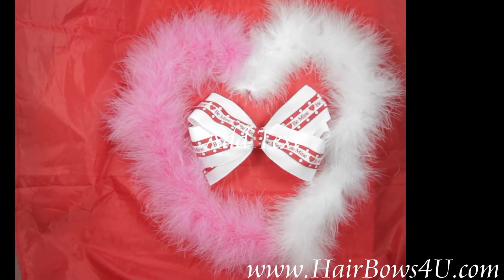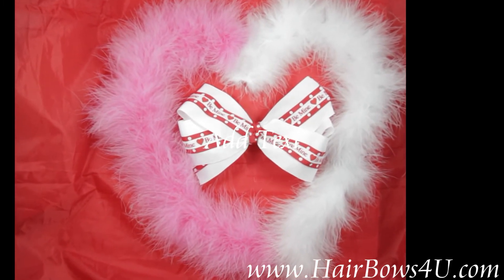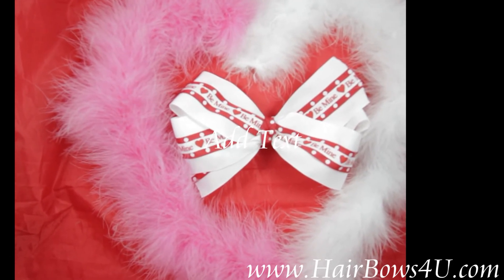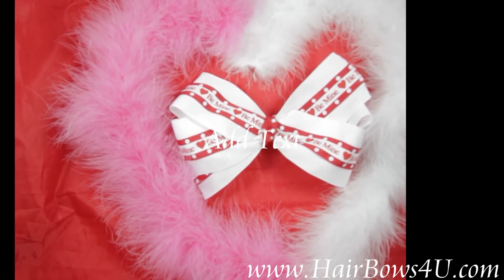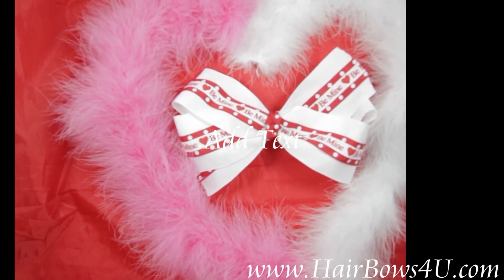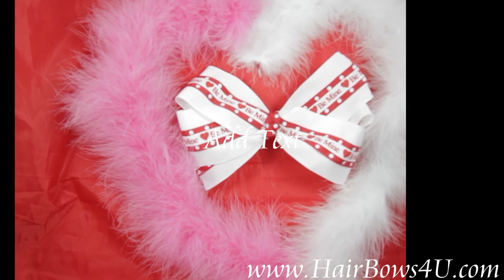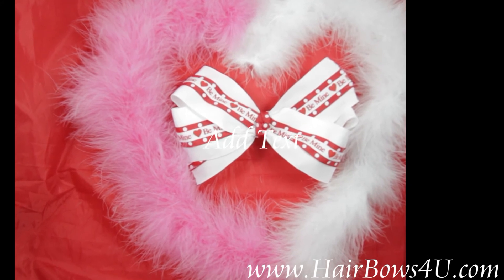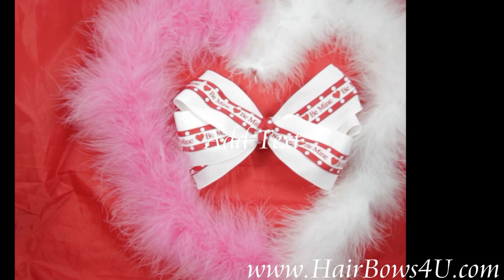Double Layer Valentine White Red BE MINE Bow - video demo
Double the love with this double layer Valentine BE MINE bow. This has a white 2.25" base bottom, then a 7/8" red with white polka dots in the middle and topped with a 3/8" white with red "Be Mine" grosgrain ribbon. There is red hearts and white polka dots that run through this ribbon. Your little sweetheart will show off her love with this red and white "Be Mine" Happy Valentine's Bow!